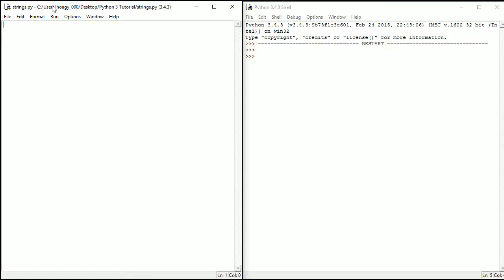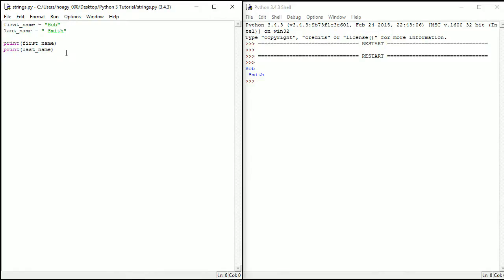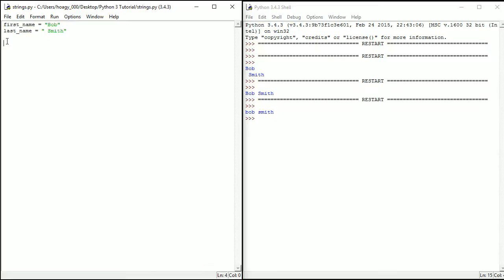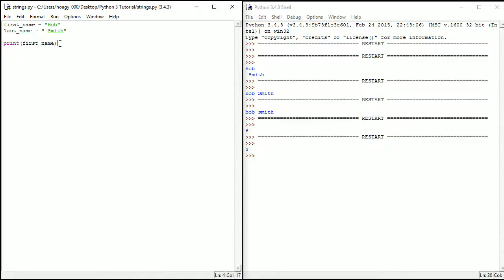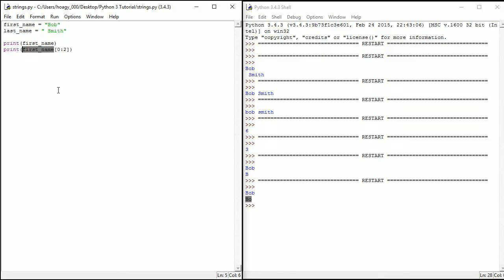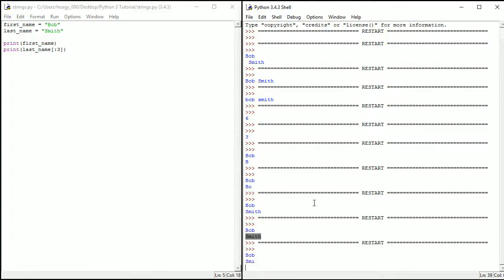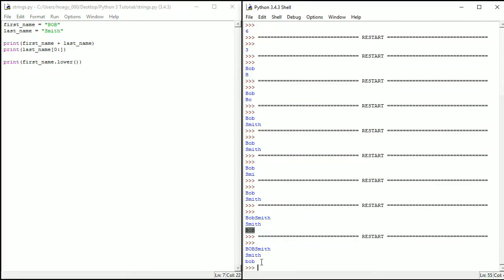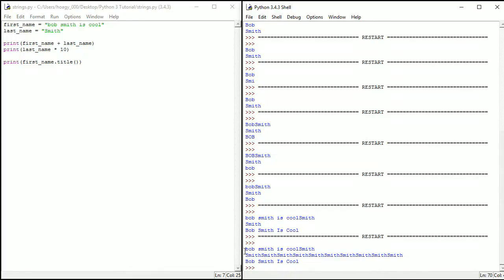[Part 3] Python 3 for Beginners - More About Strings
Hello and welcome to my Python 3 tutorial for beginners! In this video, we cover more about strings, including slicing strings, combining strings, and different functions you can use.